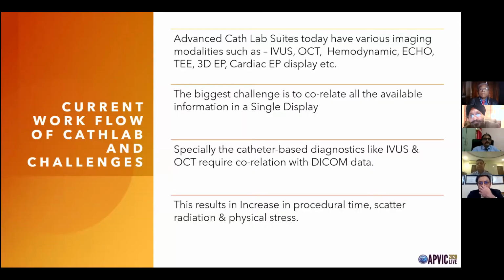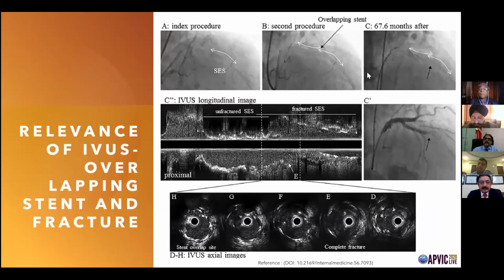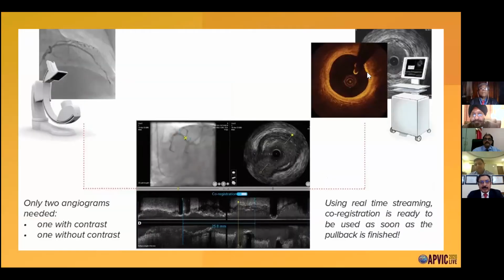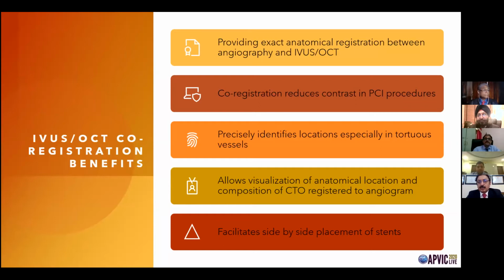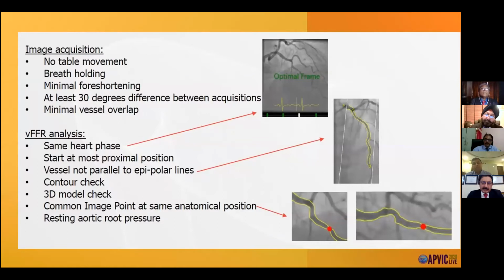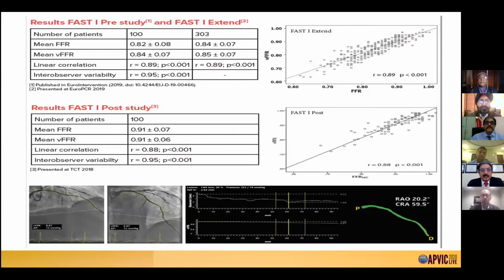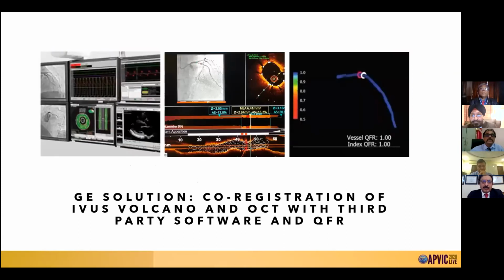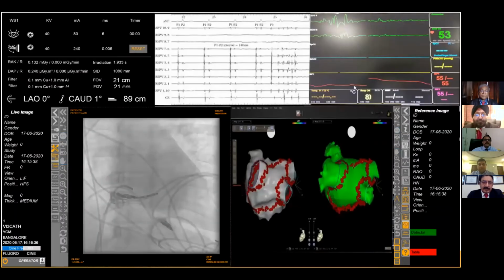APVIC 2020 - 27th June - Session 8 - Dr NN Khanna